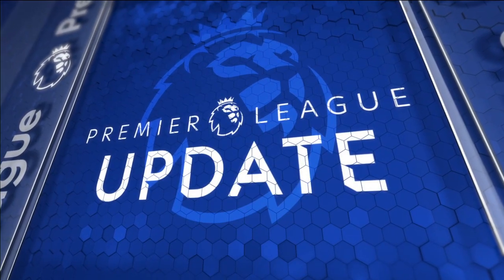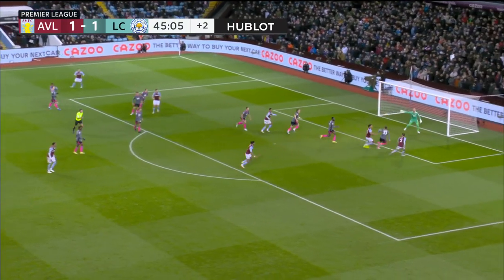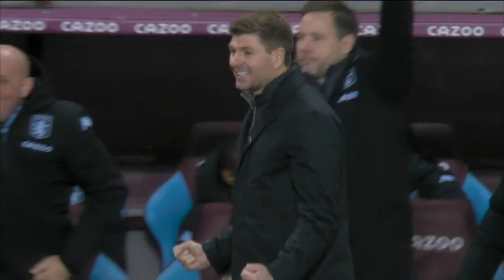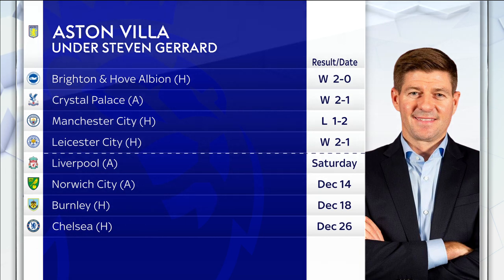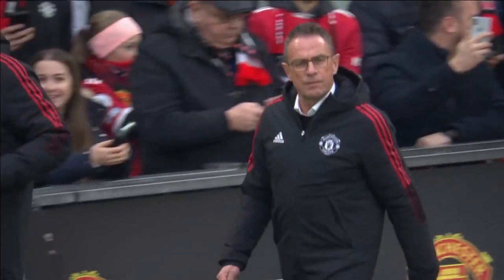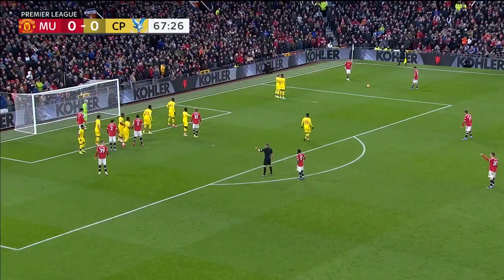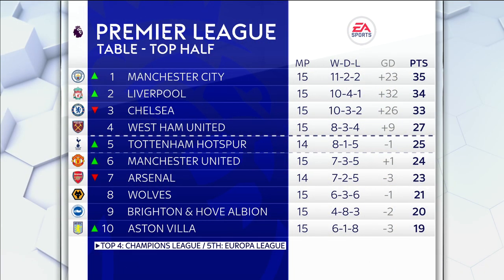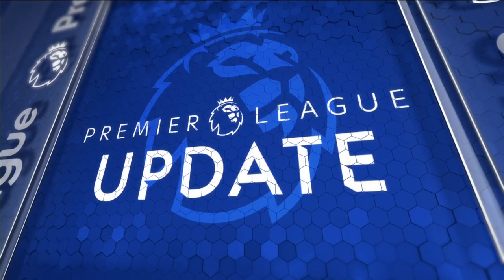Fred, Manchester United give Ralf Rangnick winning start | Premier League Update | NBC Sports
Rebecca Lowe, Robbie Earle and Tim Howard whip around the Premier League to recap Sunday's slate, as Manchester United edged Crystal Palace in Ralf Rangnick's first match in charge.

Want more Premier League?

NBC Sports Group serves sports fans 24/7 with premier live events, insightful studio shows, and compelling original programming. NBC Sports is an established leader in the sports media landscape with an unparalleled collection of sports properties that include the Olympics, NFL, Premier League, NHL, NASCAR, PGA TOUR, the Kentucky Derby, Tour de France, French Open, IndyCar and many more.

The Premier League across NBC Sports Group launched in 2013 with their biggest and broadest programming commitment to-date in the United States. With live multi-platform coverage of all 380 games, analysis from best-in-class talent and extensive surrounding coverage all week long, NBC Sports Group has become the ultimate destination for new and existing Premier League fans.

The Premier League maintains strong and consistent reach across NBC, NBCSN, CNBC, and NBC Sports Group’s live streaming products, led by the biggest stars and most prestigious teams in the world.